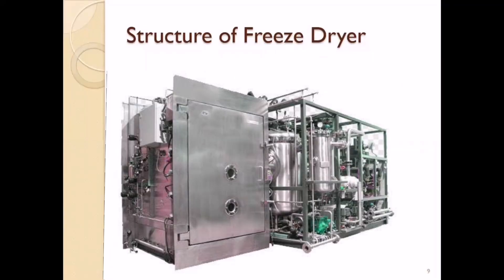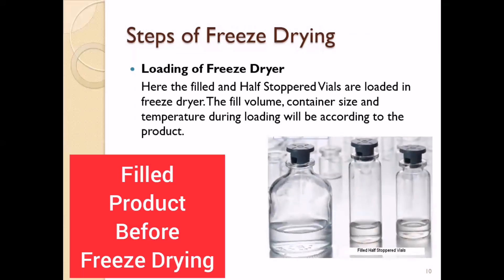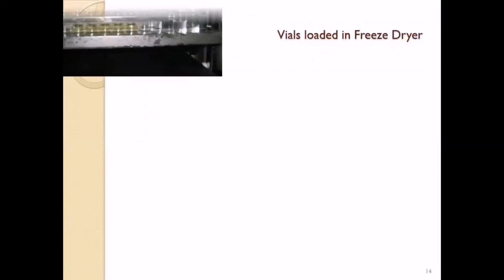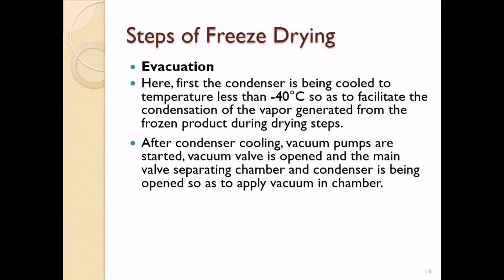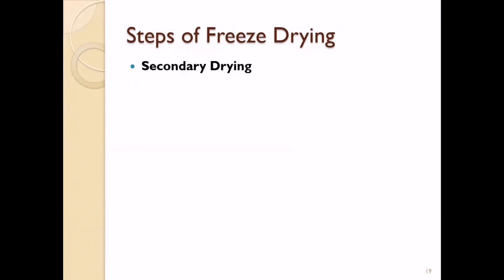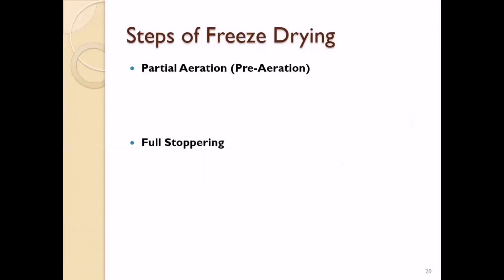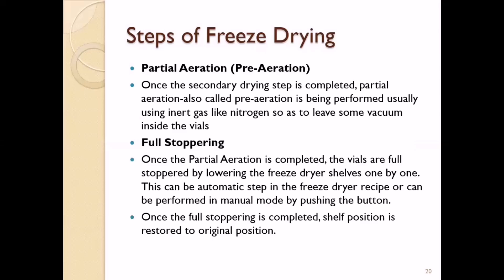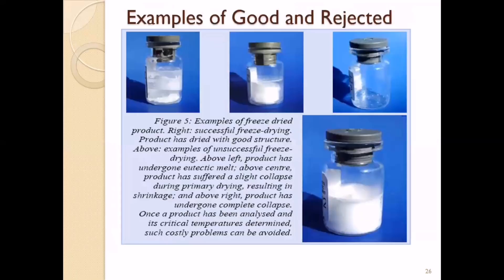Freeze Dryer Structure and working principle @PHARMAVEN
Lyophilizer Structure and steps of Lyo Cycle​⁠